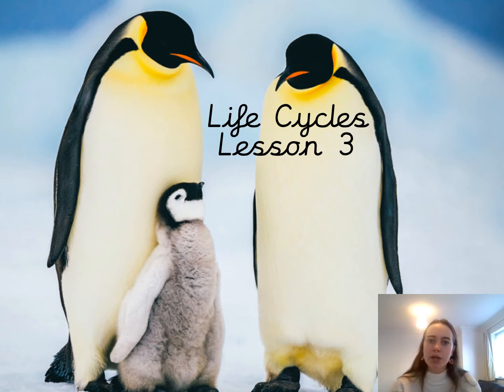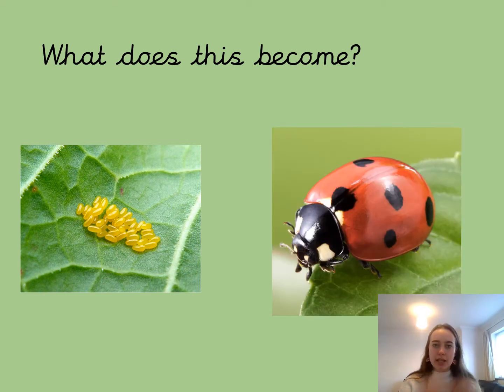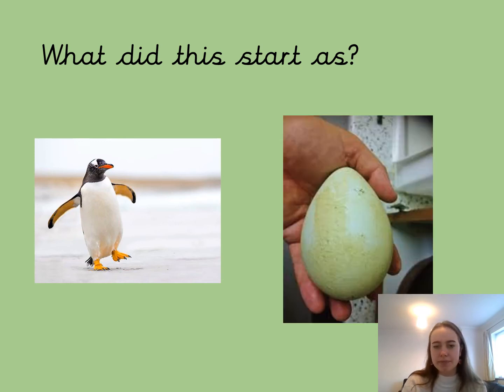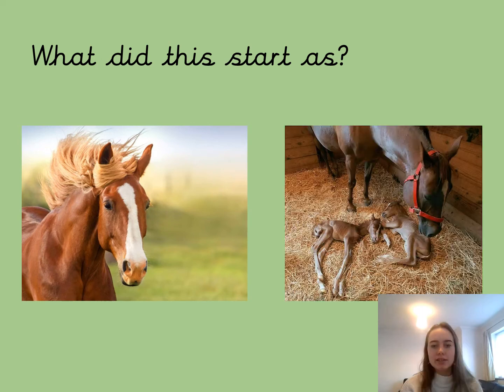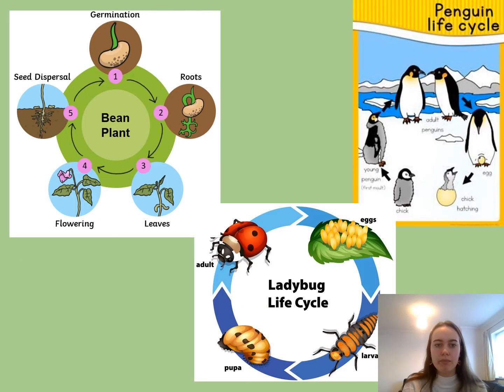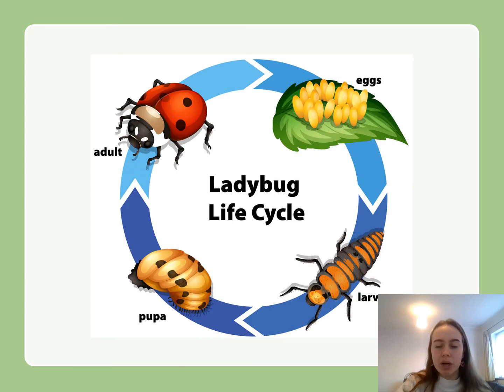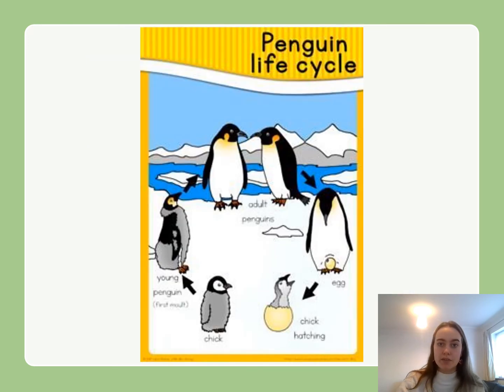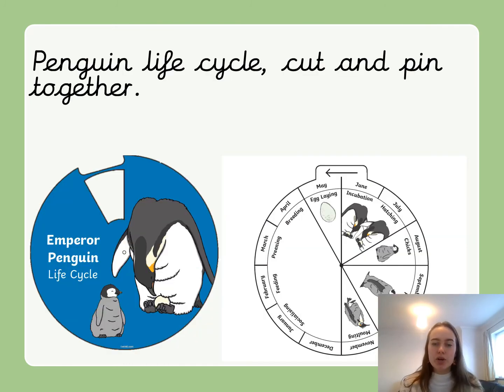26.1.21 TUES Science